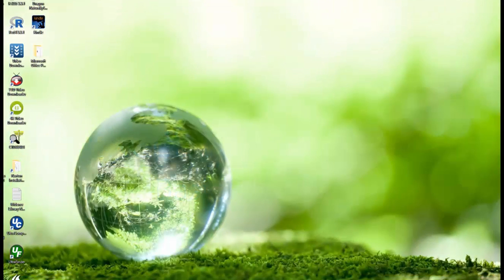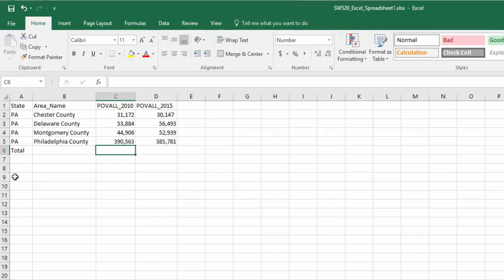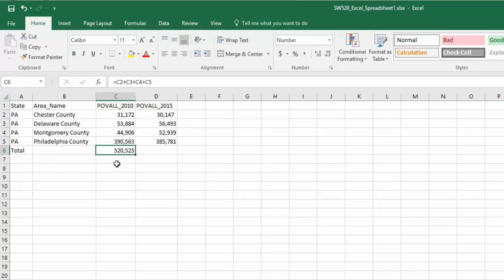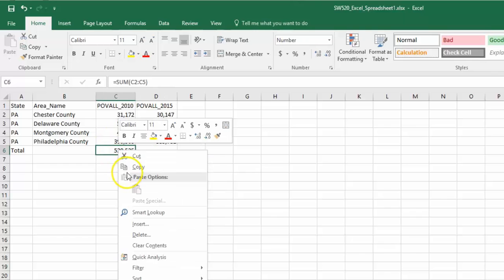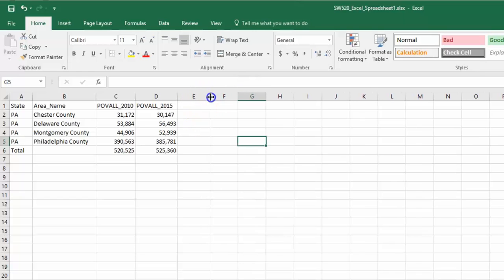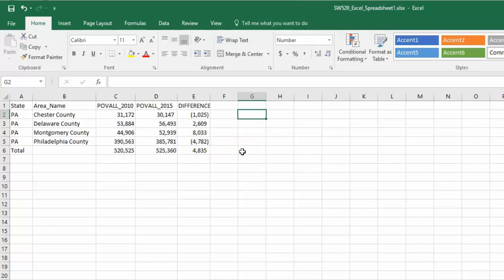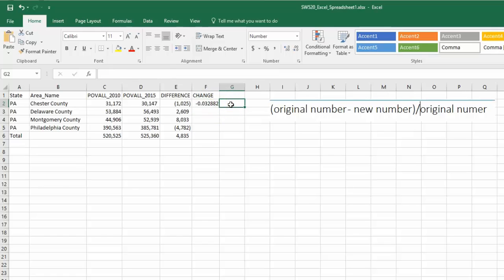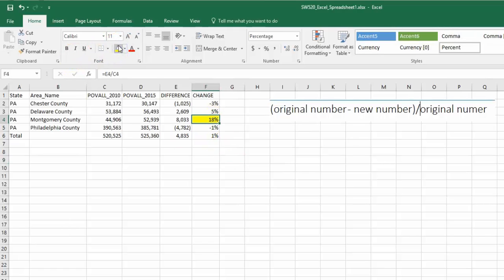Tutorial 2 Creating Basic Formulas in Excel